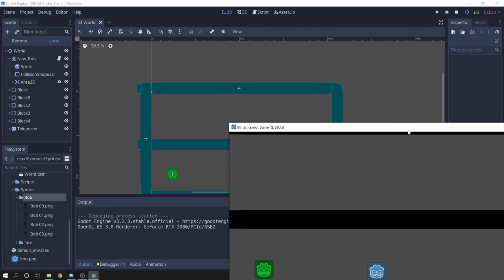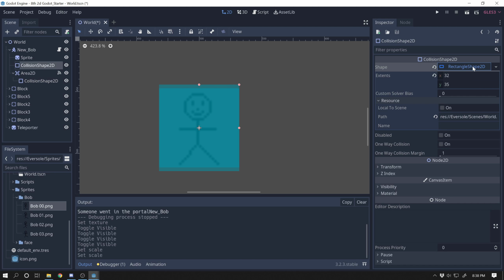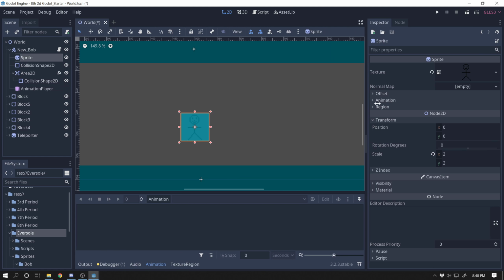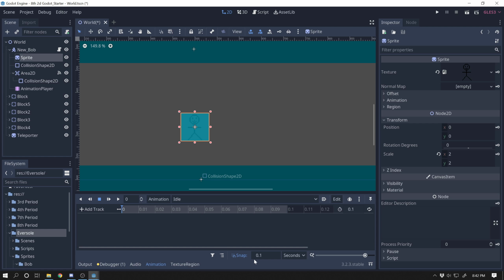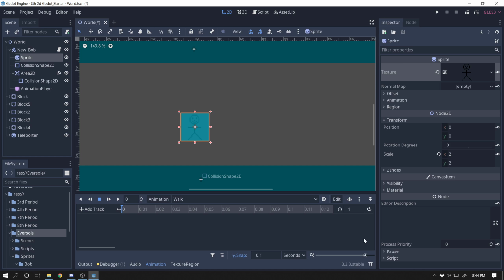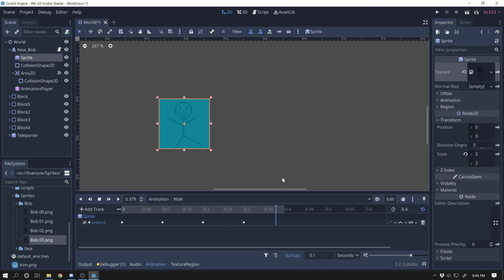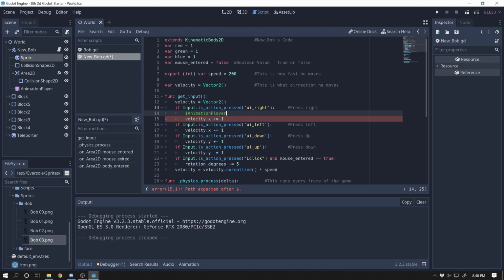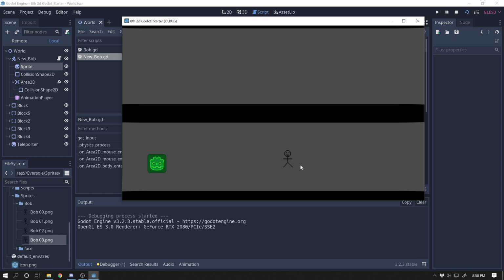023 - First Animation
Adding a walk animation